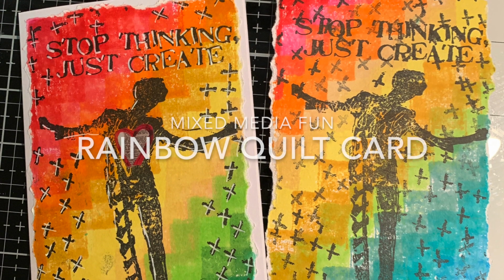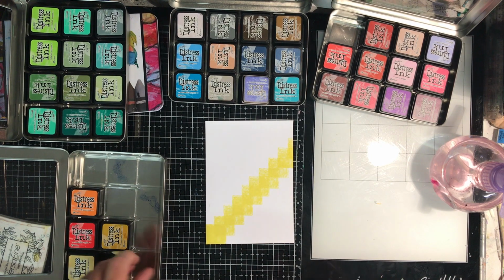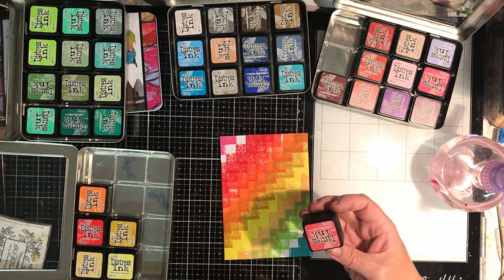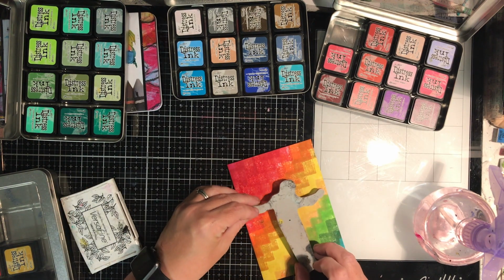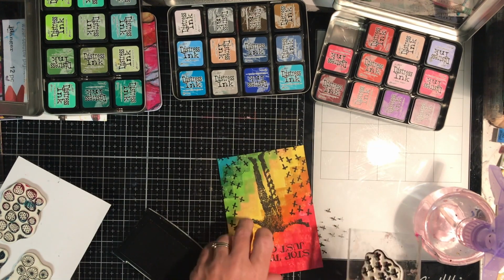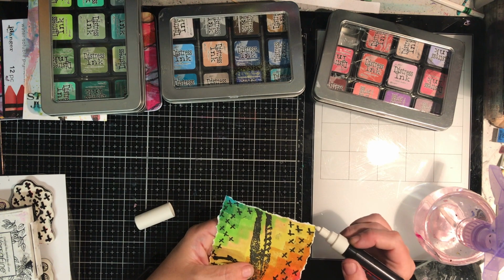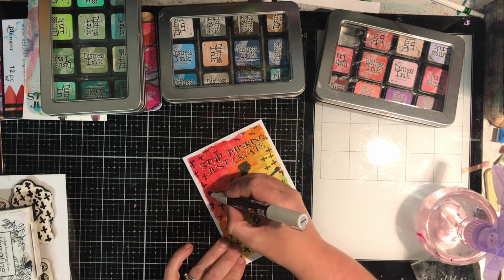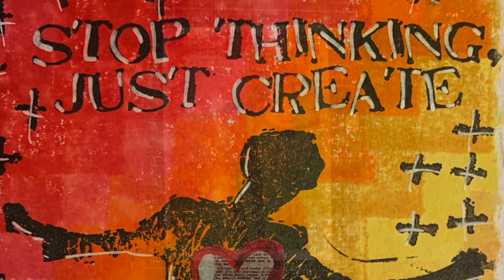Be inspired from you home: Rainbow quilt card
I challenged myself to be inspired by something in my home - and this quilt always makes me smile - so here is my paper and ink version on a rainbow quilt! To see more of my artwork- check out @niamhbaly on Instagram or Niamh's Art Journal ) on Facebook.